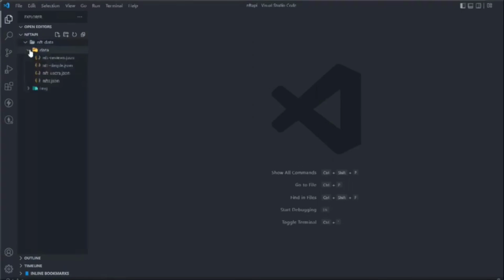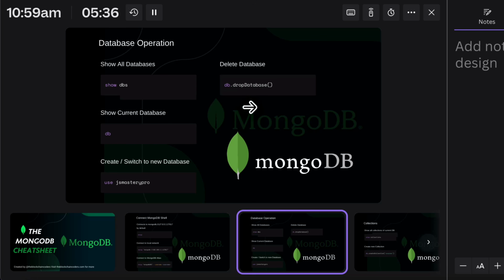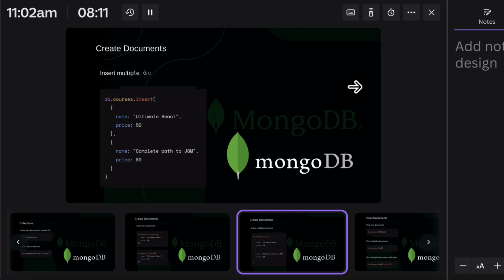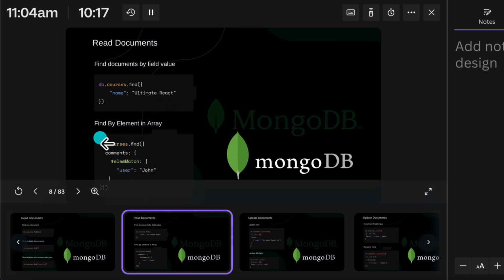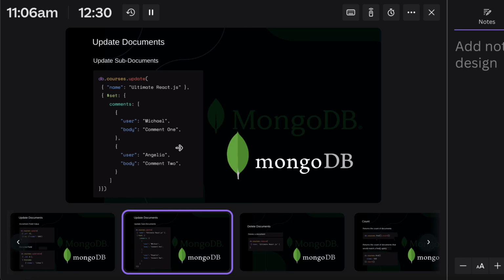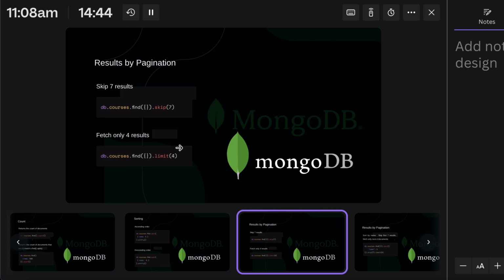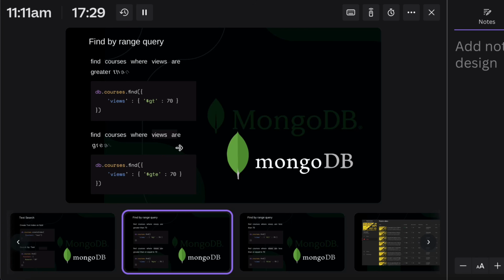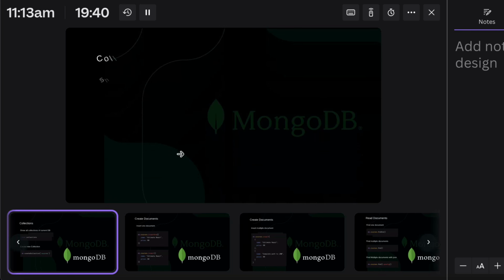MongoDB CheatSheet Plus Project | MongoDB Beginner To Advance Course (BackEnd Developer)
Are you a back-end developer looking to enhance your skills in MongoDB? Look no further! Our MongoDB Cheat Sheet Plus Project and Beginner to Advance Course is designed to empower you with the knowledge and expertise needed to become a MongoDB master. In this article, we'll provide you with an overview of what you can expect from our course and the accompanying cheat sheet.

Why MongoDB?

Before we dive into the details, let's quickly recap why MongoDB is an essential skill for back-end developers. MongoDB is a NoSQL database that offers a flexible, scalable, and high-performance solution for handling diverse data types. Its document-oriented structure and support for JSON-like documents make it an ideal choice for modern, dynamic applications.

MongoDB Cheat Sheet:

Our MongoDB Cheat Sheet is a quick reference guide that condenses key concepts and commands into a single, easy-to-navigate document. Whether you're a beginner or an experienced developer, having a cheat sheet at your fingertips can save you time and help reinforce your understanding of MongoDB. The cheat sheet covers:

Basic Commands:

Connect to MongoDB
Create a Database
Create a Collection
Insert Documents
Query Documents
Advanced Queries:

Indexing
Aggregation Framework
Text Search
Geospatial Queries
Data Modeling:

Schema Design
Embedded Documents
Referencing Documents
Performance Optimization:

Indexing Strategies
Query Optimization
Sharding
MongoDB Beginner to Advance Course:

Now, let's explore the structure and content of our comprehensive MongoDB course:

Module 1: Introduction to MongoDB

Overview of NoSQL databases
MongoDB installation and setup
Module 2: Basic Operations and CRUD

CRUD operations in MongoDB
Data types and indexing
Module 3: Advanced Queries and Aggregation

Advanced querying techniques
Aggregation pipeline
Module 4: Data Modeling and Schema Design

Document-oriented data modeling
Best practices for schema design
Module 5: Indexing and Performance Optimization

Understanding indexes
Strategies for optimizing performance
Module 6: Sharding and Horizontal Scaling

Introduction to sharding
Configuring and managing sharded clusters
By the end of this course, you will not only have a solid understanding of MongoDB but also gain practical experience through hands-on projects and exercises.

Workout Video: